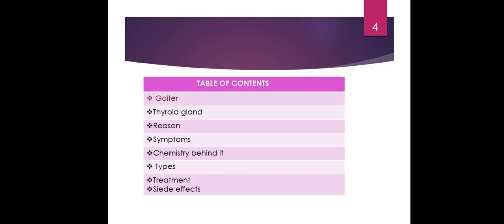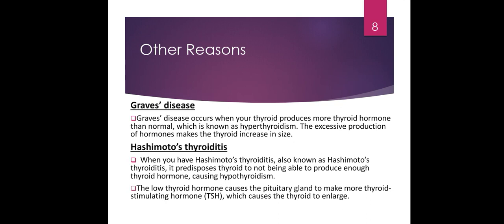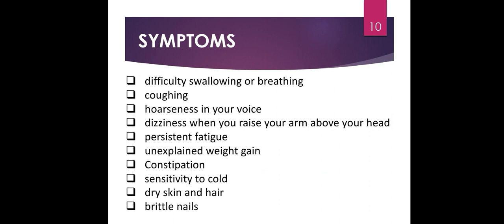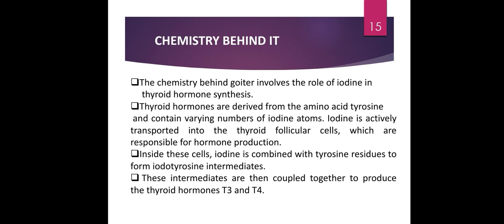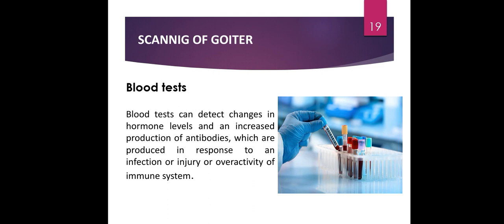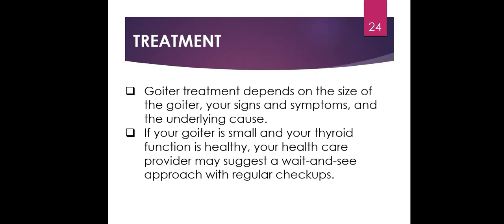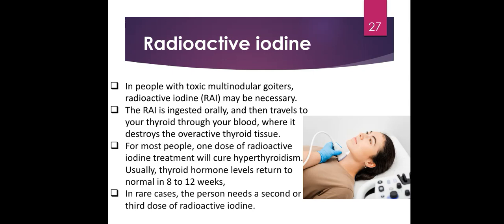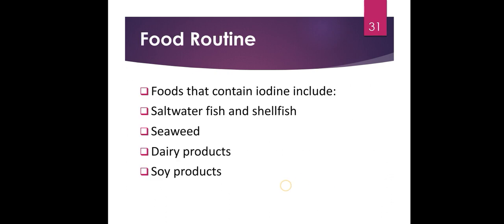GOITER | MEDICAL | CHEMISTRY | TREATMENT | SIDE EFFECTS | DR HAMMAD MAJEED